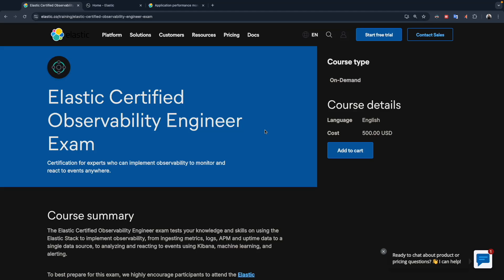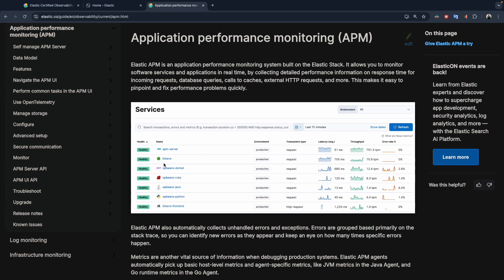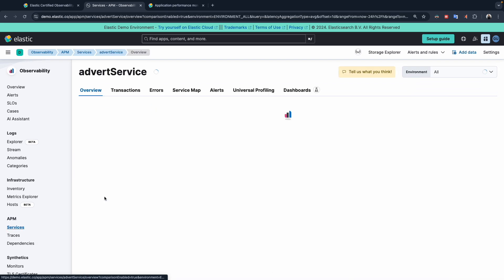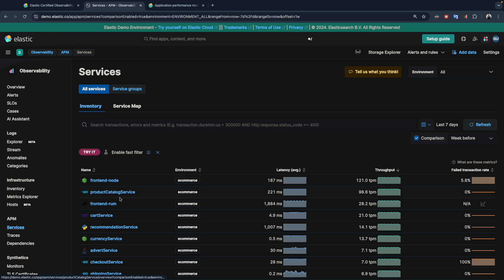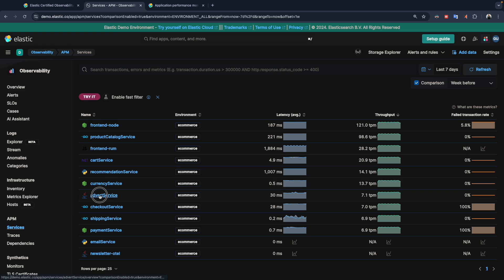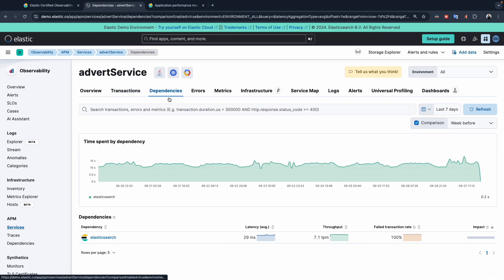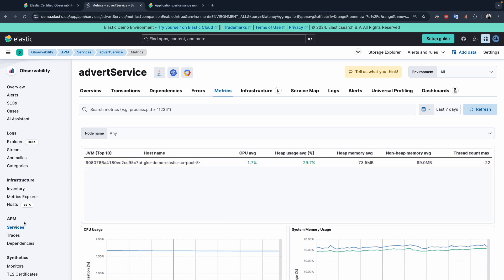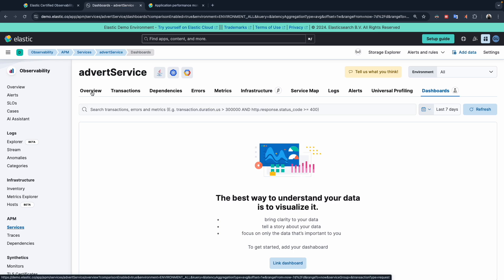14 - APM: Use the APM app in Kibana to analyze and answer questions about APM data collected in Ela